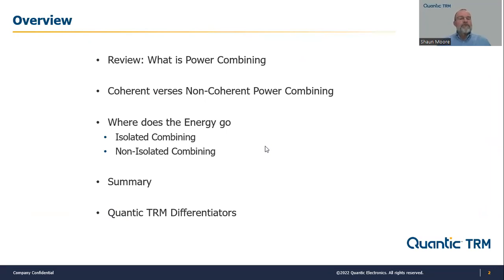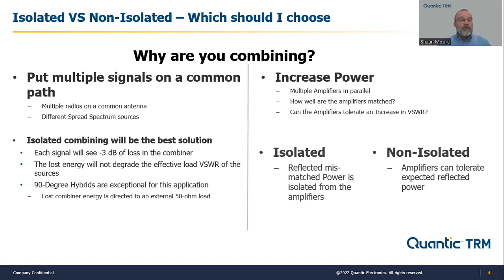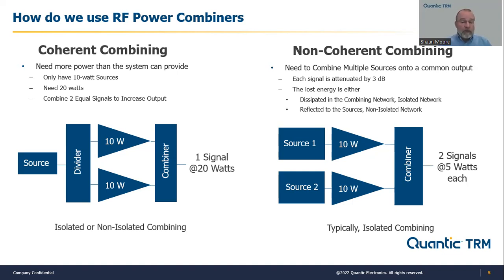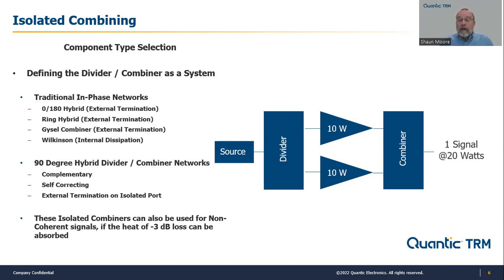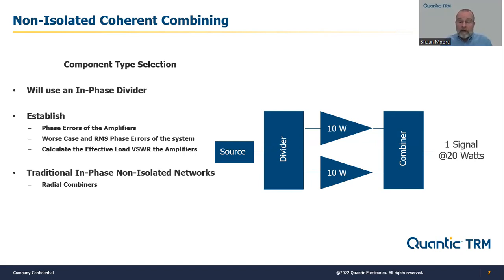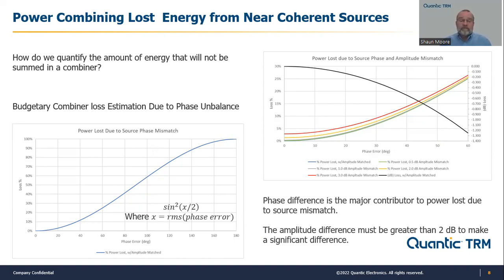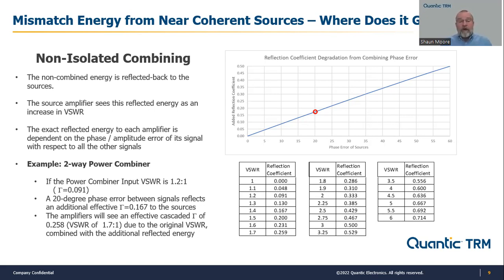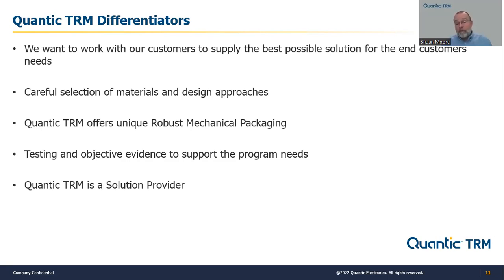Quantic TRM Tech Talk: Power Combiners 2 0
When Power Combining, the relationships between the signals you are combining will define the type and power dissipation requirements of the combiner. But power combiners are not as straight forward as one might think! Watch this recording of our recent Tech Talk in which Quantic TRM CTO Shaun Moore presents the details, differences, and tradeoffs associated with different combining topologies.